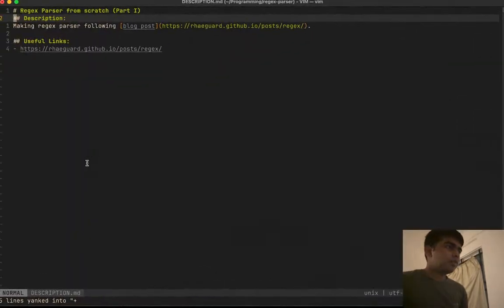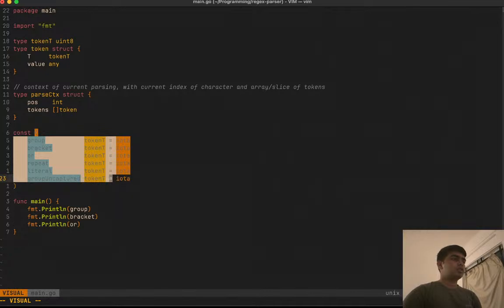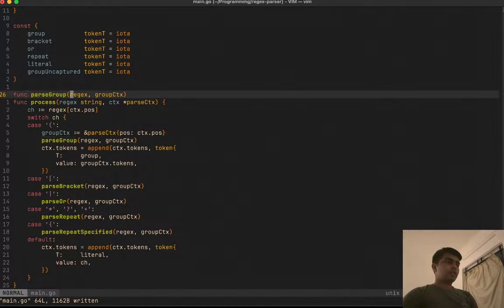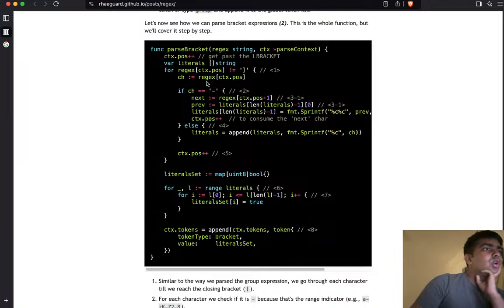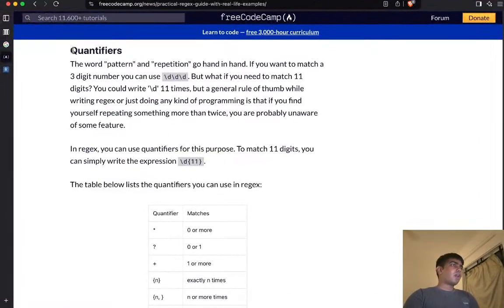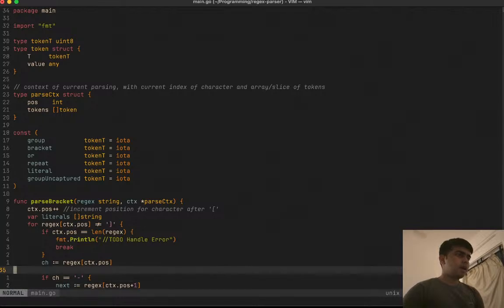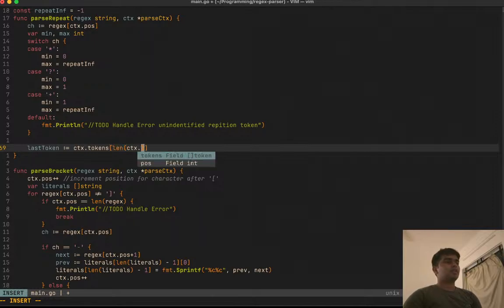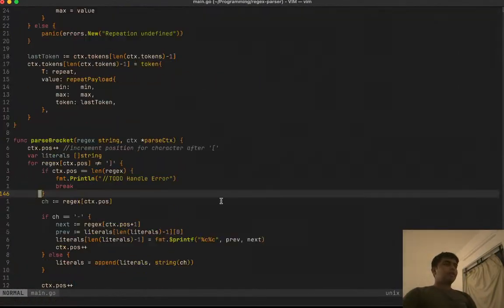Regex Parser from scratch (Part I)